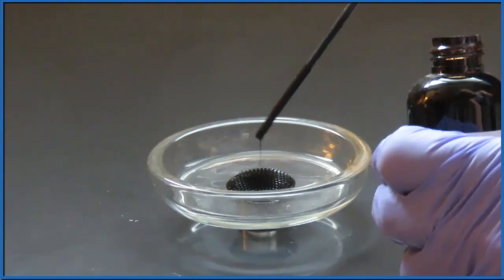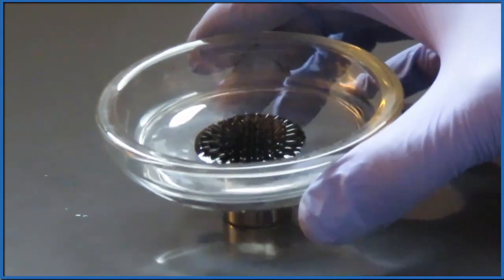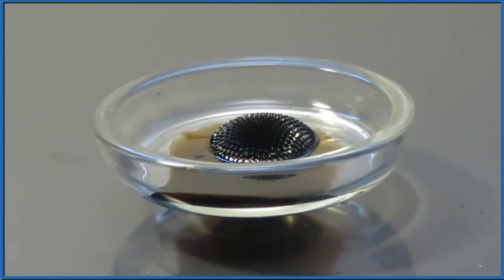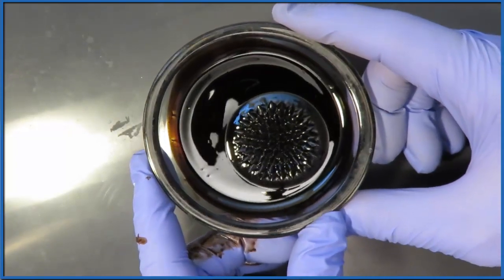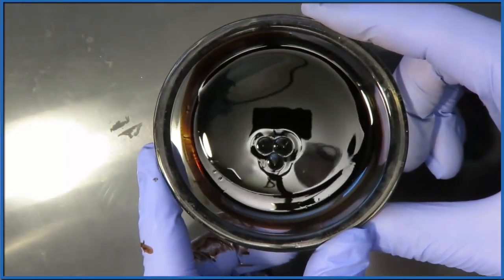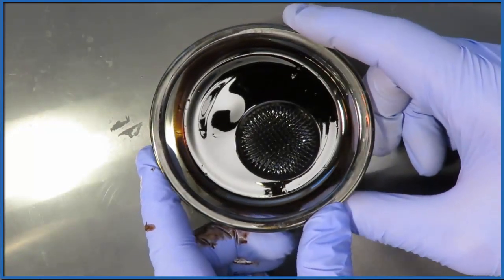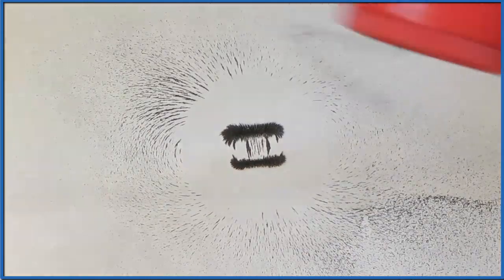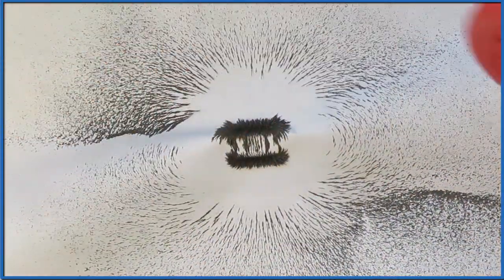Magnetic Fluid and Lines of Force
Ferrofluids are mixtures of very small pieces of ferromagnetic materials suspended in a liquid.  When a strong magnetic is placed near the fluid the magnetic lines of force are made visible in the fluid.

Ferrofluid is very messy stuff, hence the gloves in the videos.  Further, it the magnet is placed too close the fluid can quickly come in contact and coat the magnet.  It takes a huge amount of soap and patience to get it off the magnet!

The magnet in the video is a neodynium rare earth magnet (about $10 USD). The ferrofluid was about $20 USD for a small bottle, maybe 20 mL.

Special thanks to Cademon Trozzo for filming and editing this video.